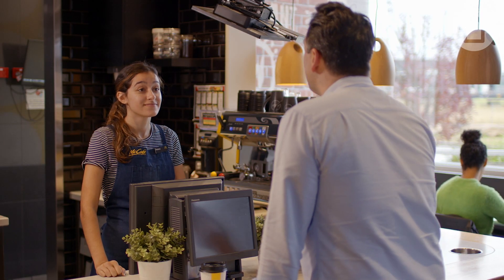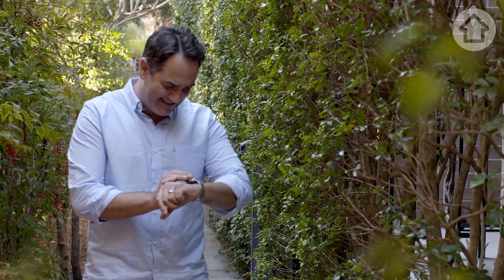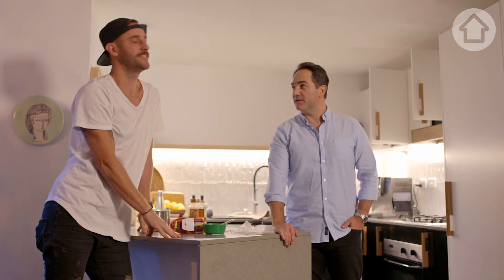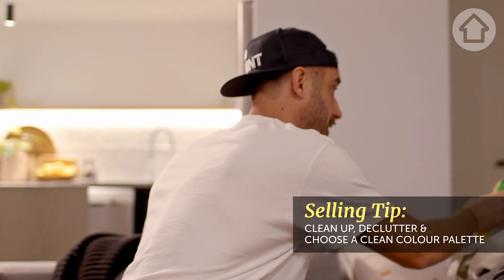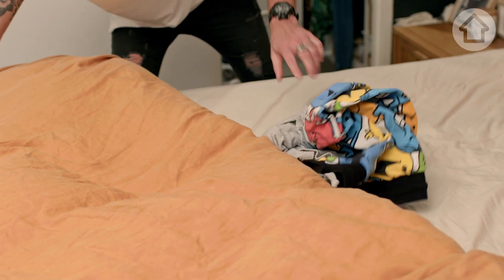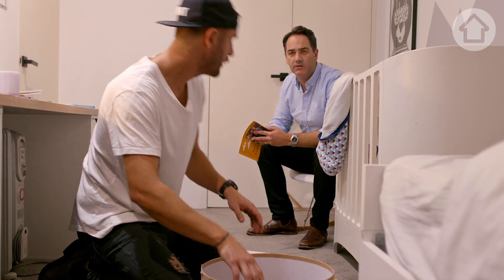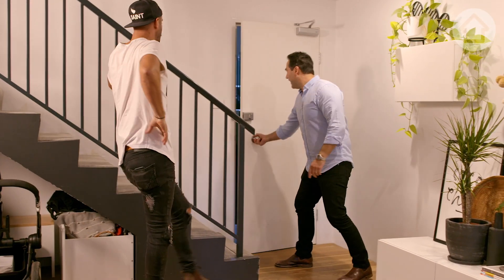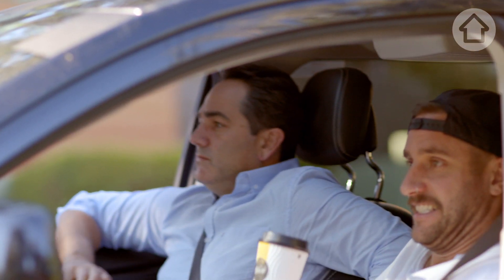Property Buzz: Cleaning up in the property market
The Block winner Shannon Vos enlists Wippa's help selling his house with a last-minute cleanup.